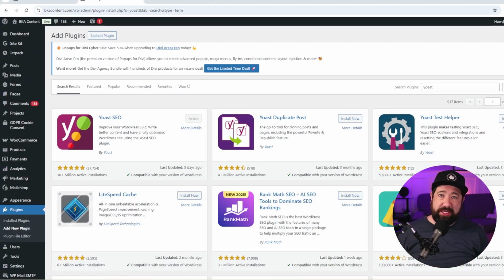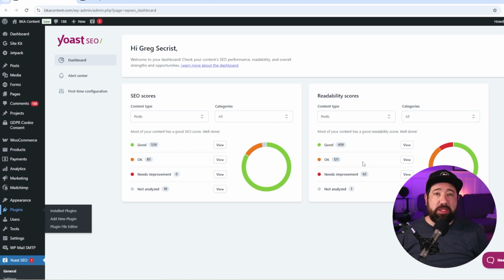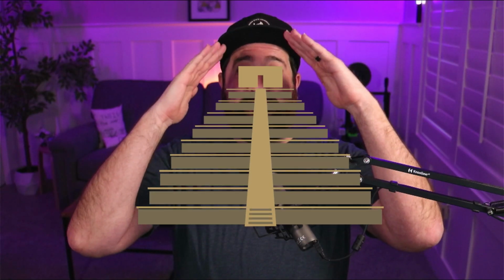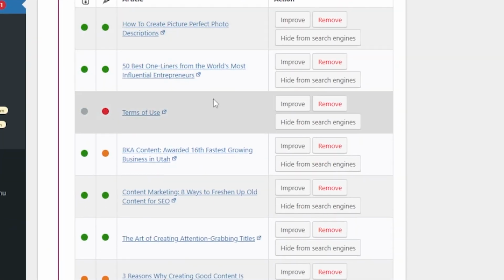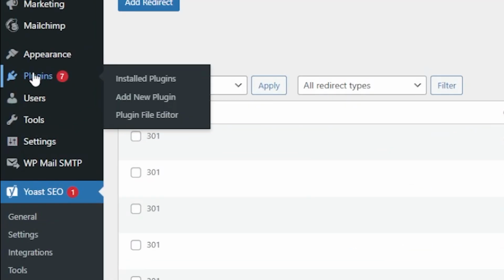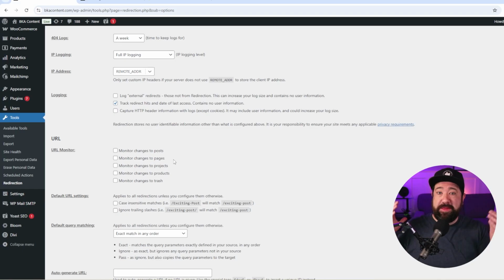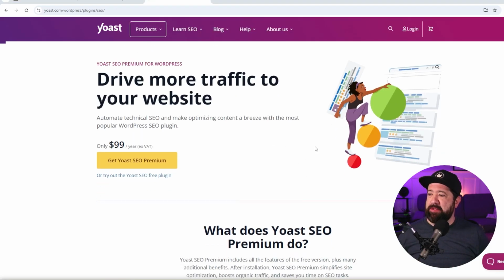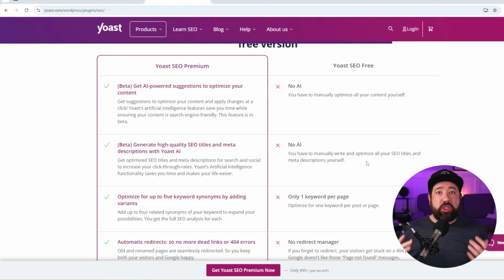Is Yoast SEO Premium Worth It? The TRUTH Revealed!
Does Yoast SEO Premium really have anything to offer that gives an extra boost to your rankings, or is it just another unnecessary expense?

Is Yoast SEO Premium Worth the money? Thinking about upgrading to Yoast SEO Premium but not sure if it’s worth the price? In this video, we dive deep into the features, pros, and cons of Yoast’s paid version vs. the free WordPress plugin.

00:00 Into
00:38 You Should Install A WordPress SEO Plugin
01:08 How To Install Yoast SEO
02:30 Yoast SEO Premium Features
05:00 Yoast SEO Premium Automatic Redirects
05:45 Get Automatic Redirects for FREE
06:35 Paid vs Free Comparison
09:00 Is Yoast SEO Premium Worth It?
09:22 How To Optimize Your SEO Content